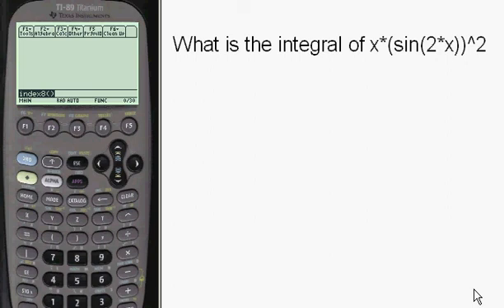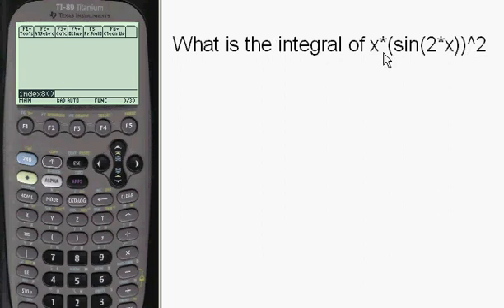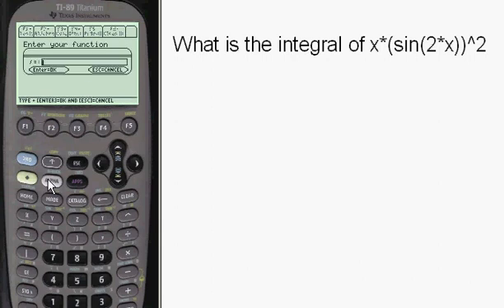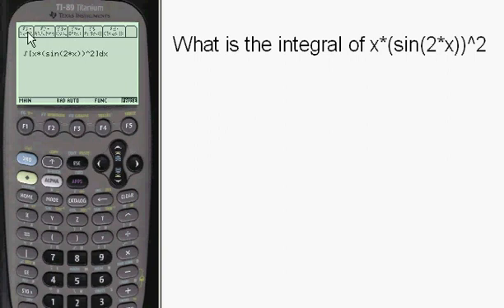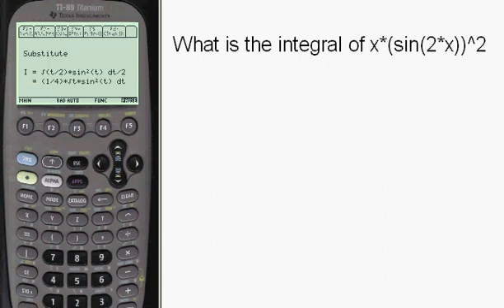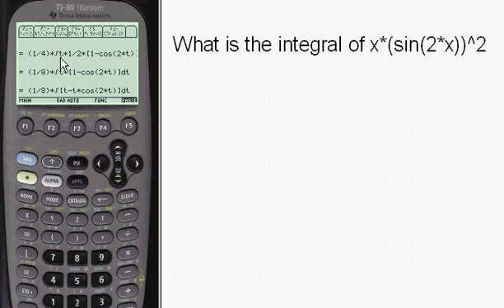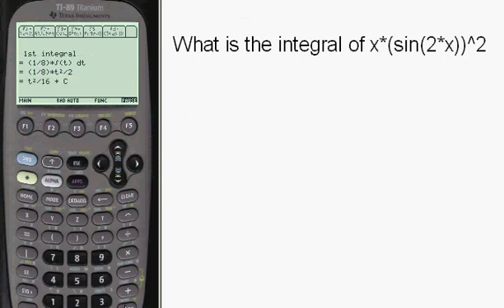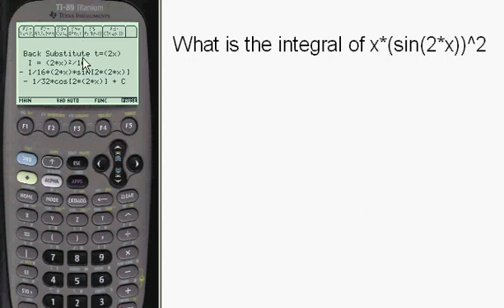Integration by parts, x*(sin(2*x))^2